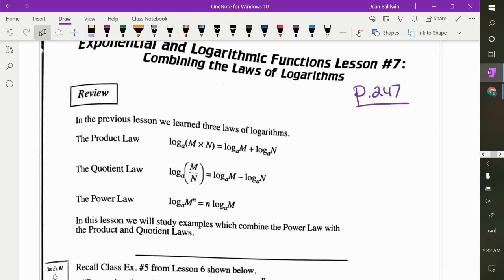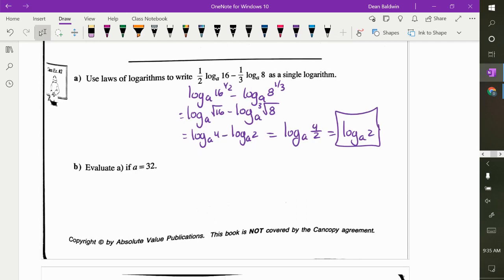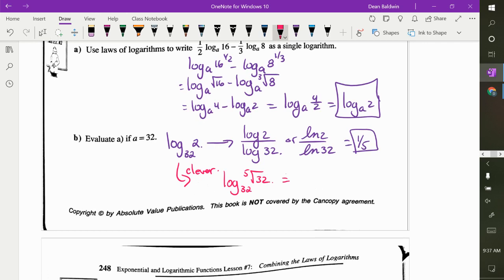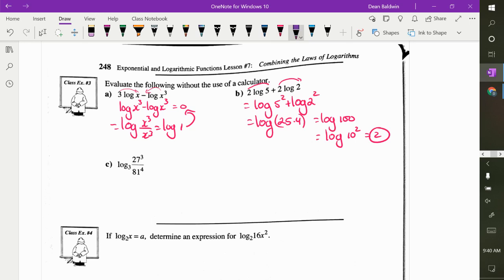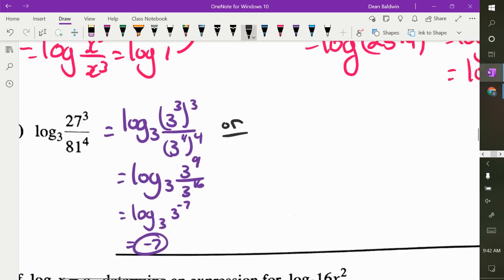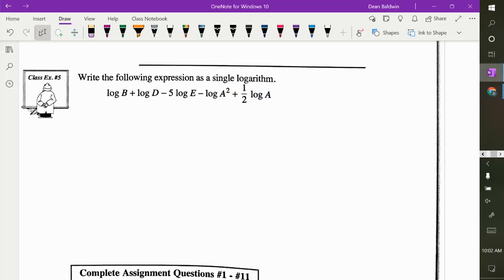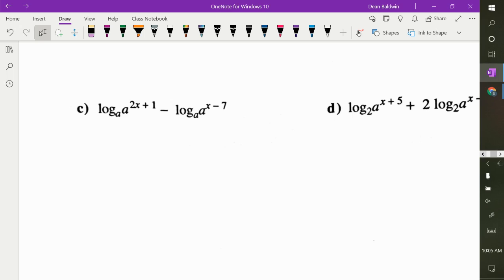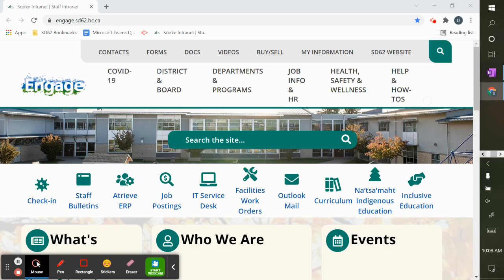Logs Lesson 7